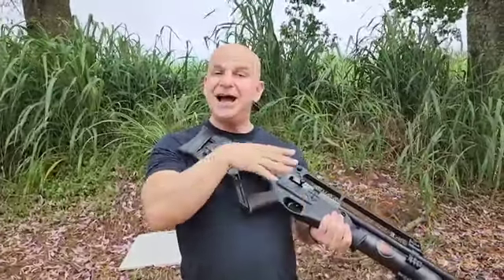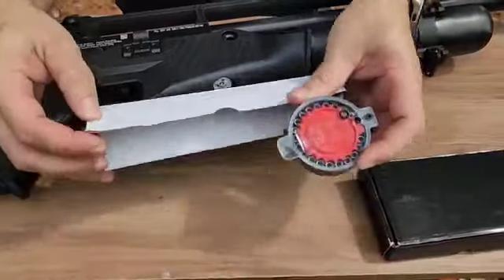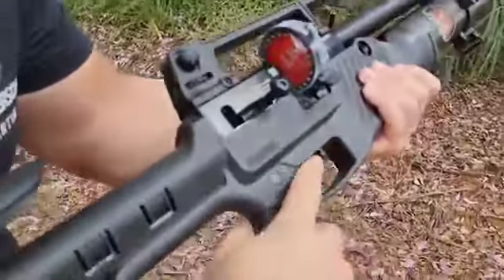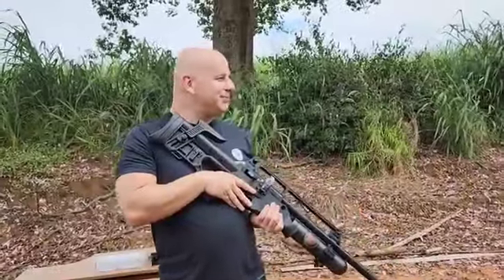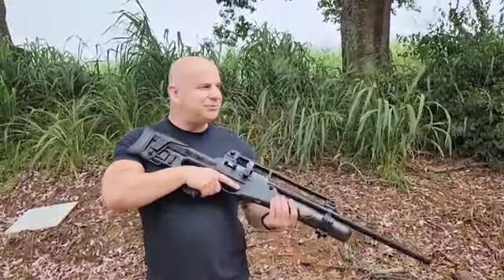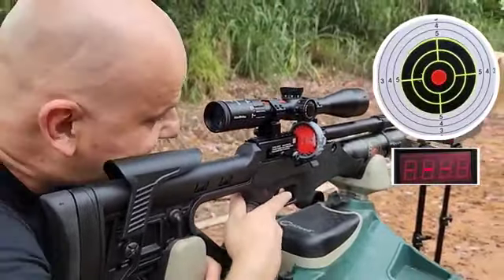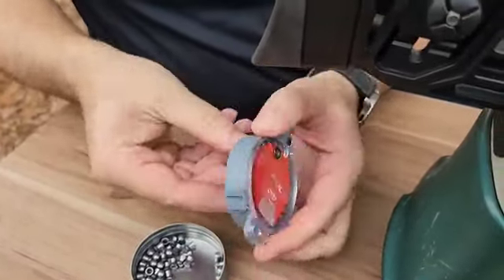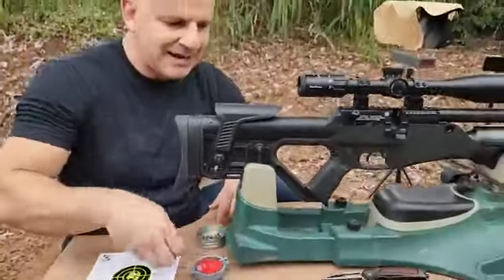CARABINA PCP HATSAN BLITZ FULL AUTO UMA